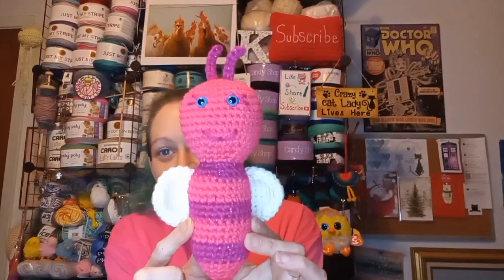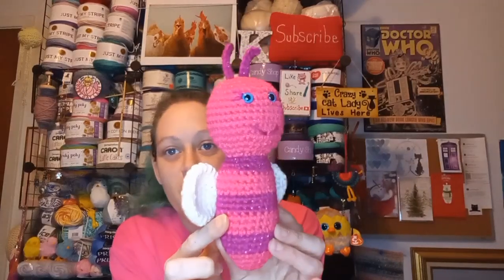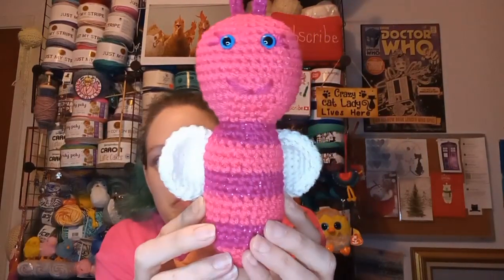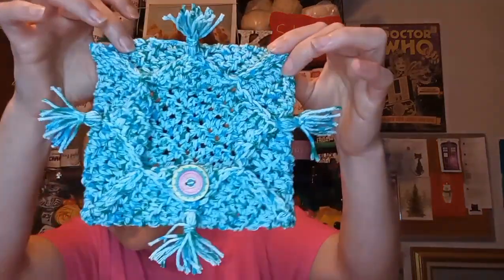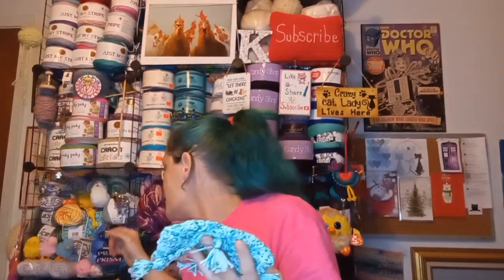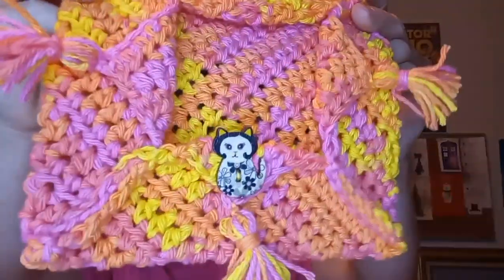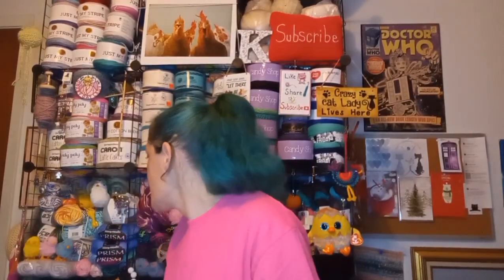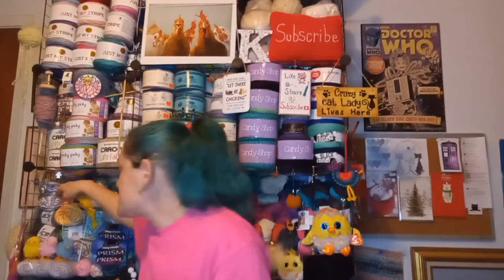Yarny Talk Thursday 02/08/2023: F.O's, CAL Announcement & wips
Lulu the Love Bug by @thenicolechase :
It's a few things you can do to really help my channel.
My PayPal account is found here if you feel like donating